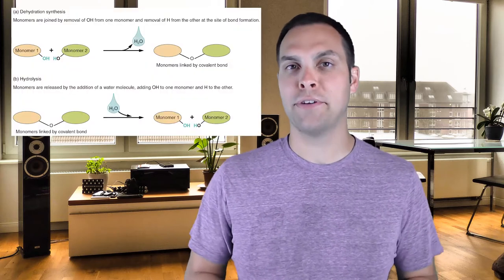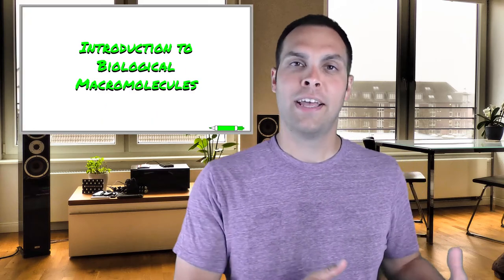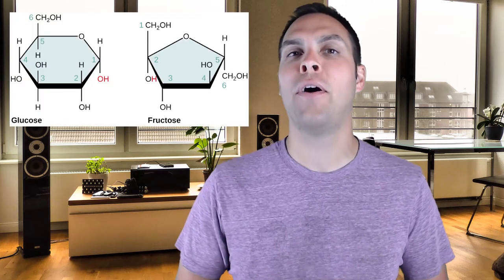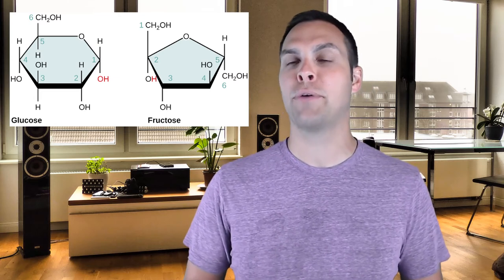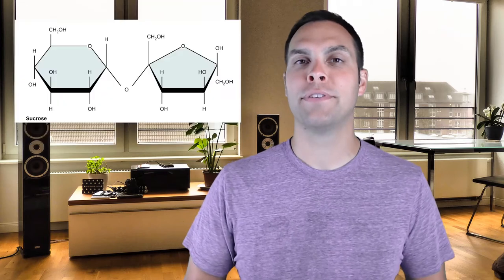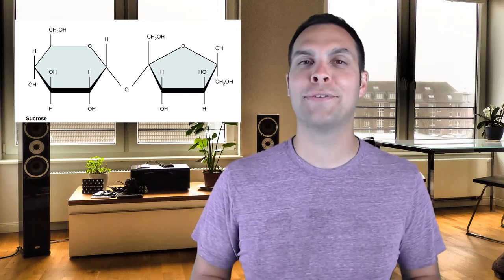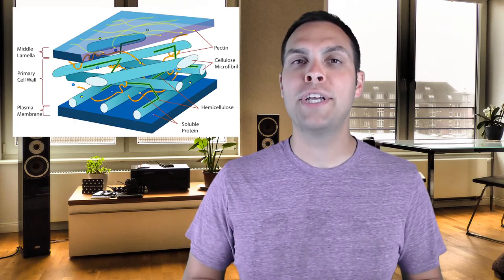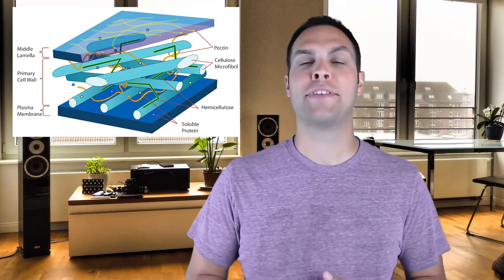Carbohydrates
In this video, That Bio Doc introduces you to the sweet world carbohydrates! Come see how sugars combine in different ways to make life as we know possible.